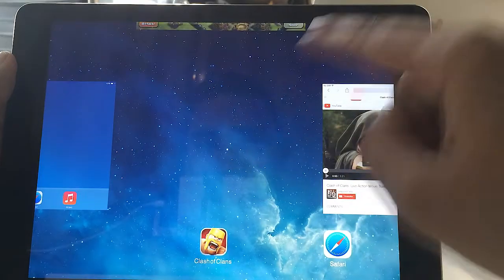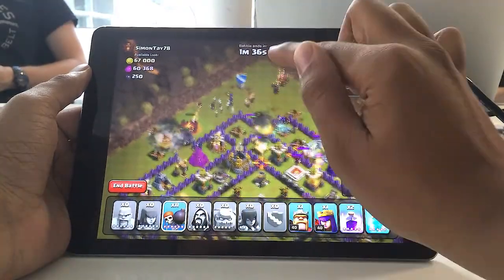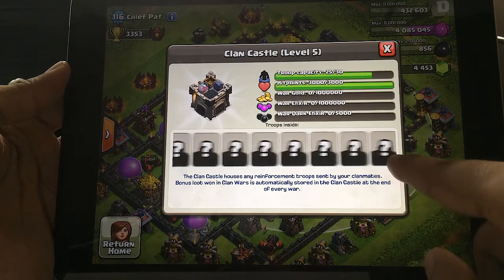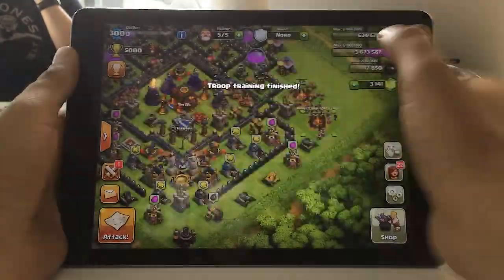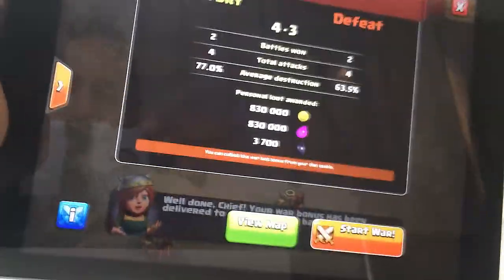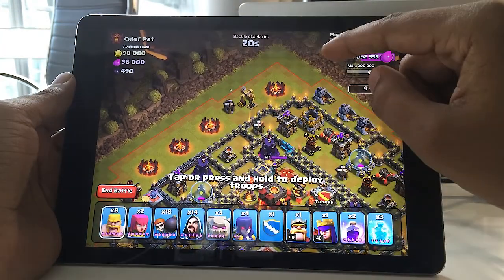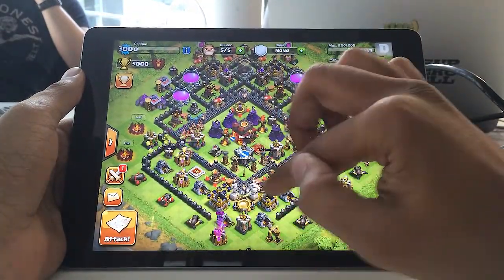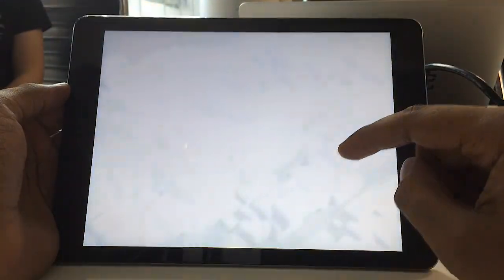Clash of clans - Loot system & clan castle lvl 6